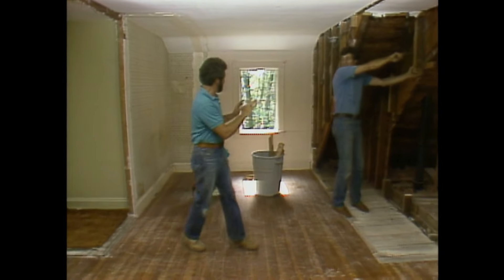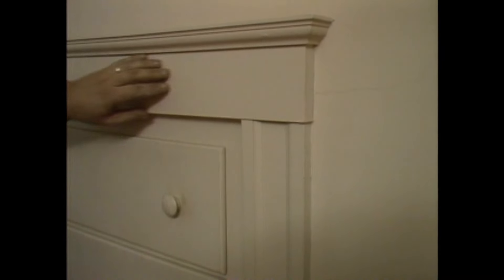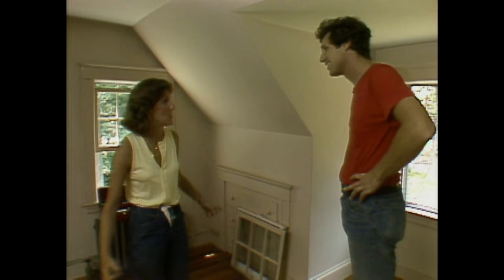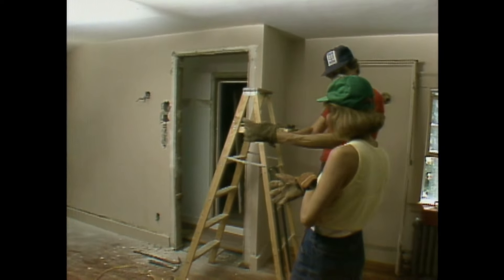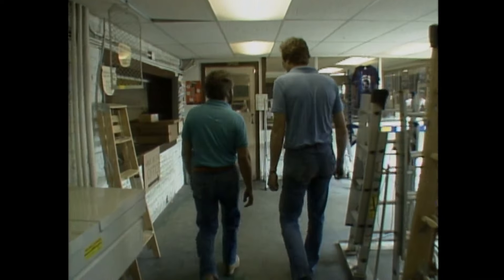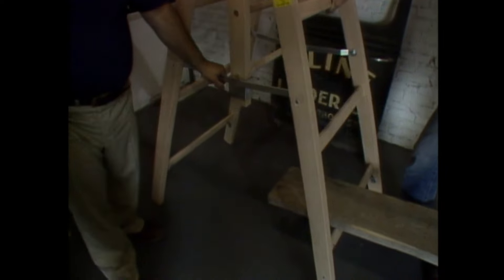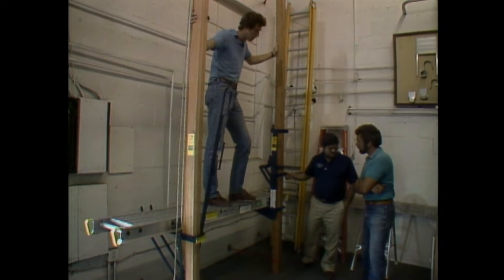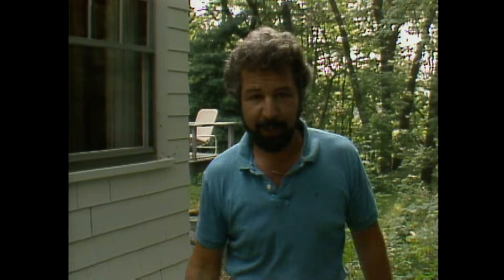Bob Vila This Old House Hidden Asset Part 2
This Old House starring Bob Vila. Vintage 1980s episode titled Hidden Asst part 2.